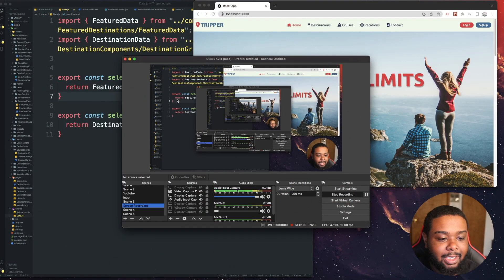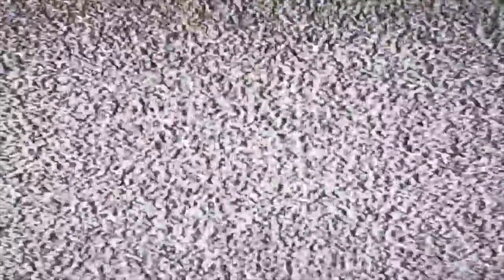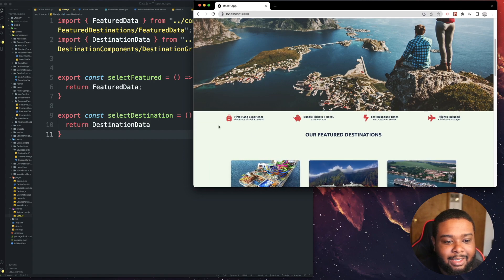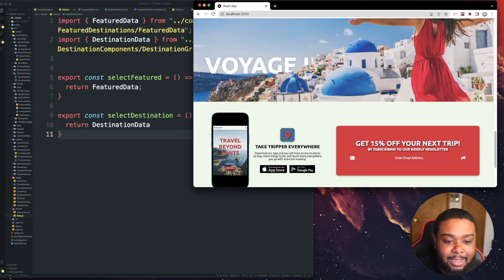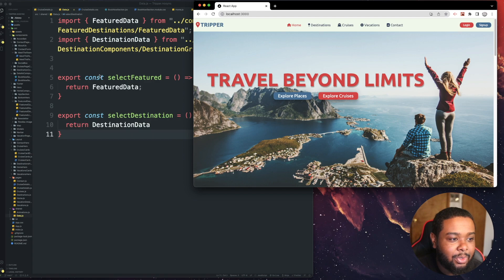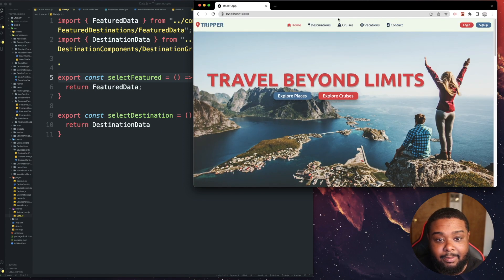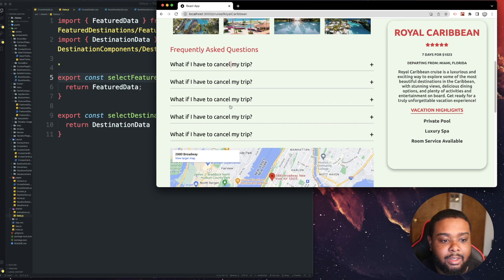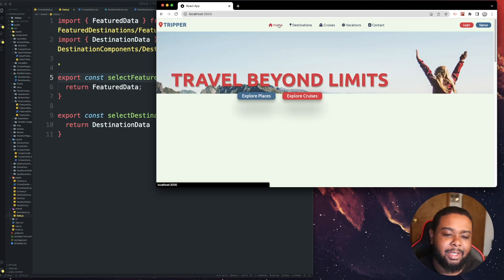(Day 172) Coding Journey: Job Hunting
Projects I am still currently working on:
Premium Caps E-commerce